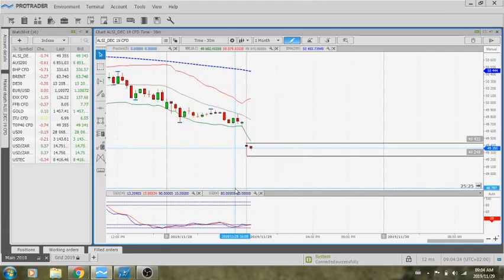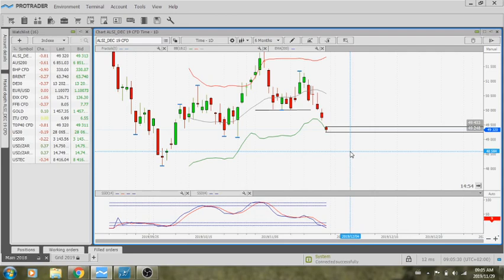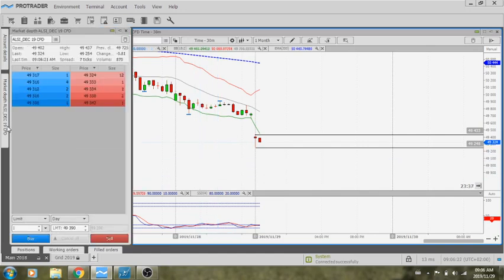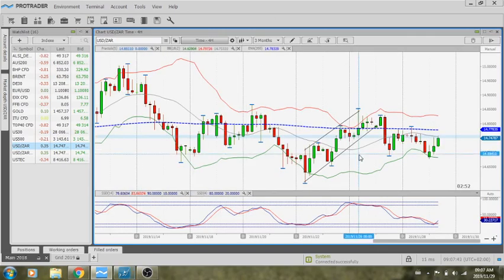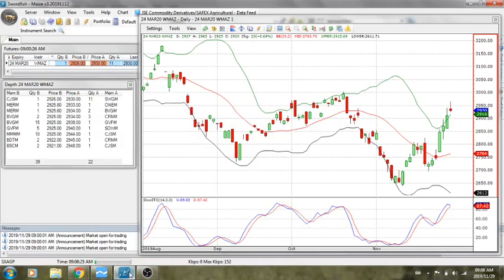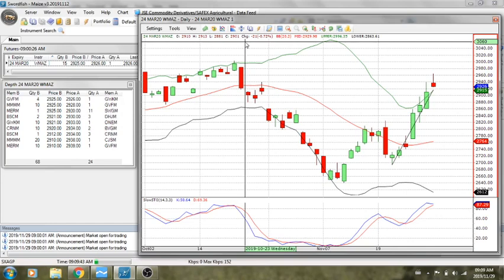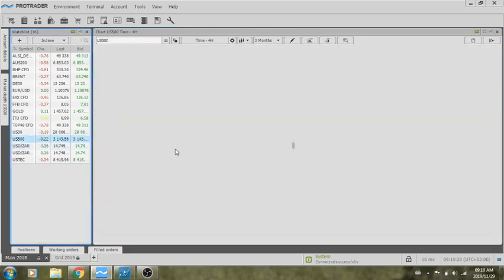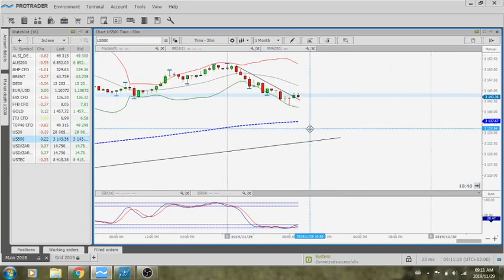Friday Preview #8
Just a preview of the markets on Friday 29/11. Also note all things said in this video is only my opinion and non-factual.